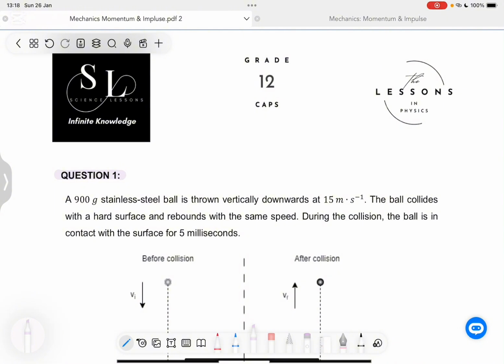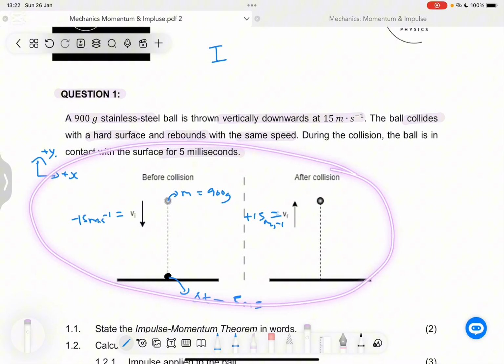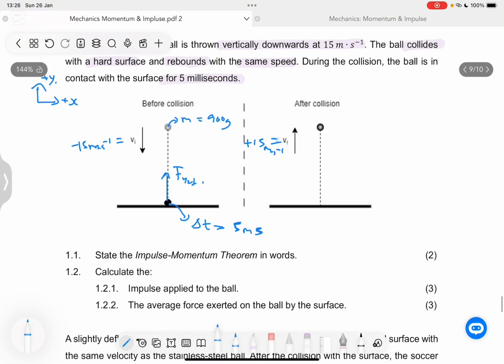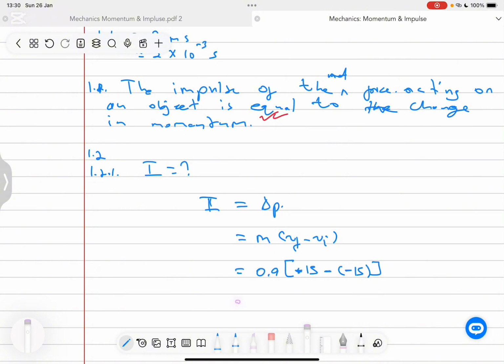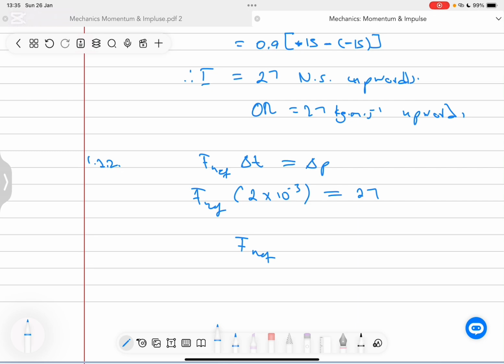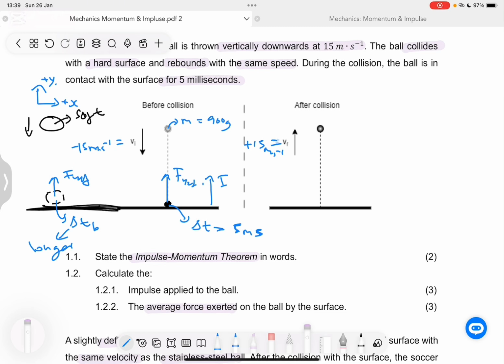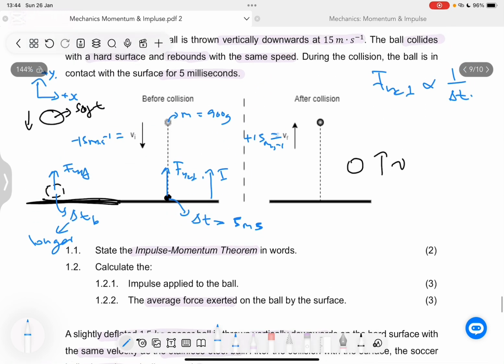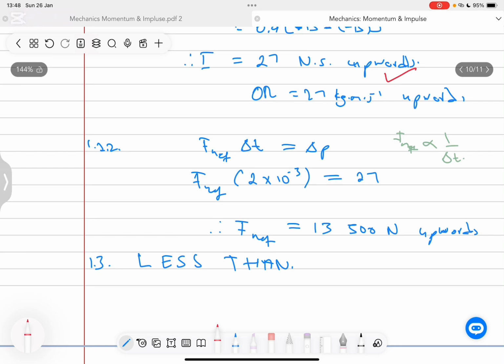Physical Science | Momentum & Impulse Grade 12 | Lesson 5: Question 1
Lesson 5 is concluded by a question to practice how to solve impulse-moment theorem.